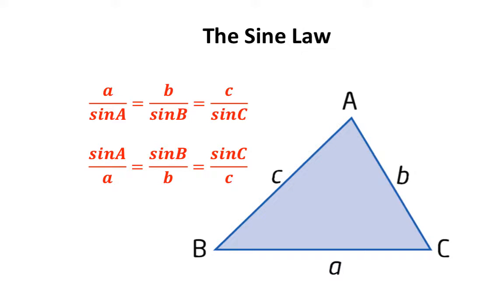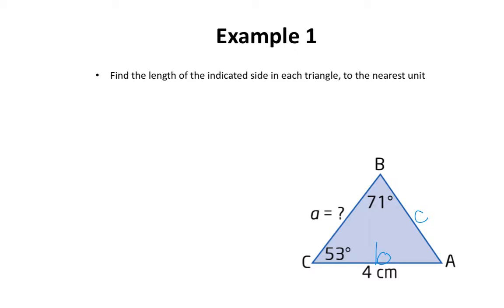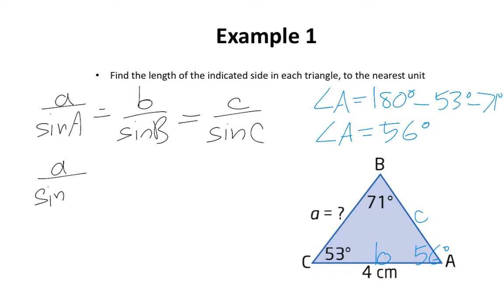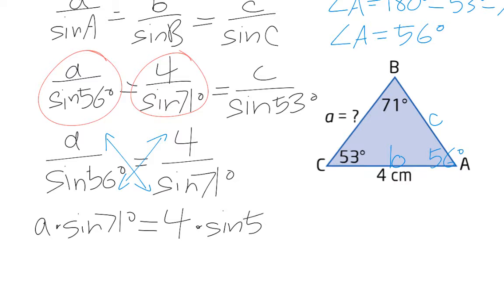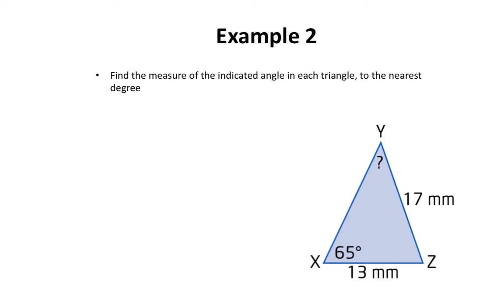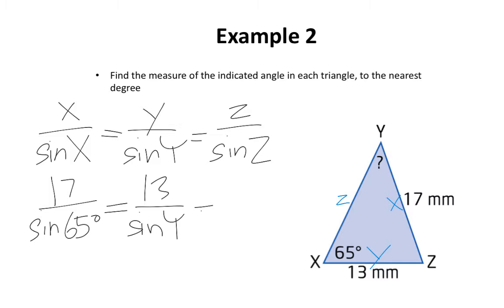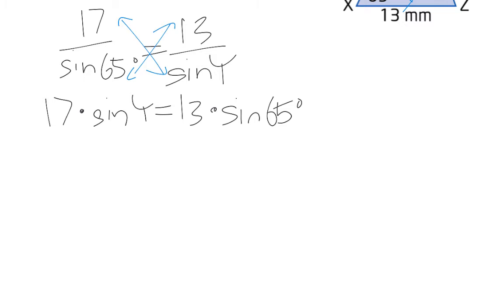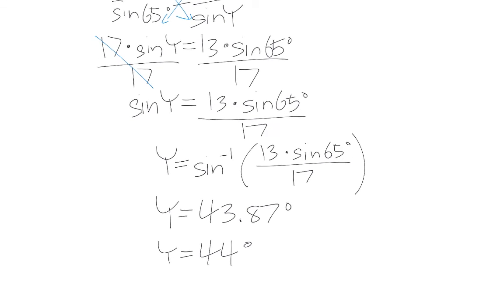The Sine Law